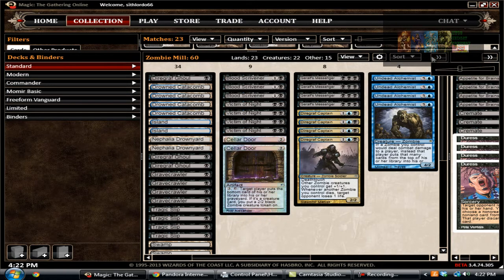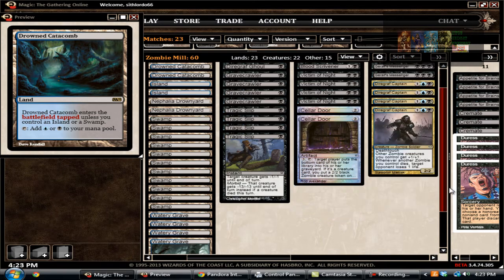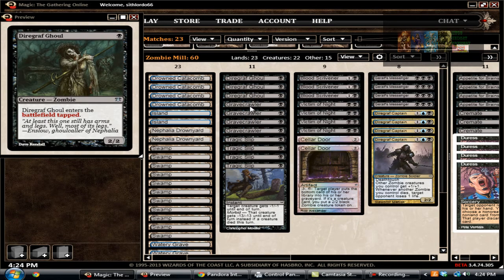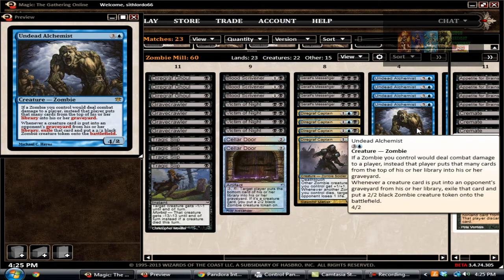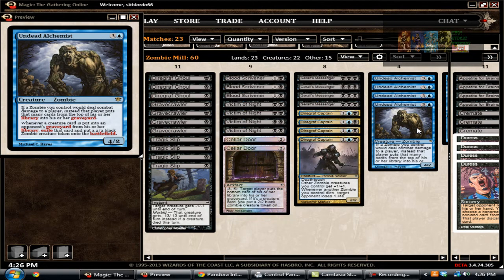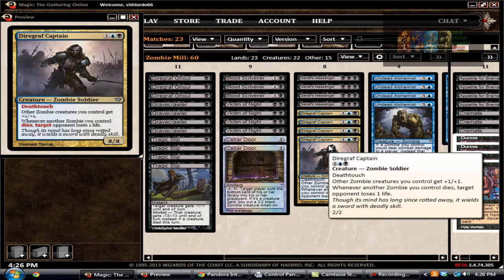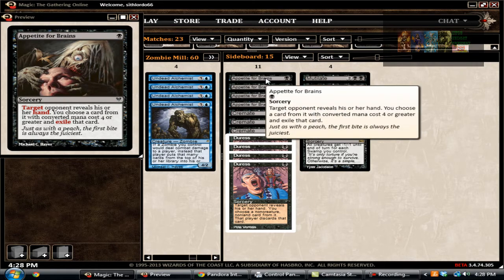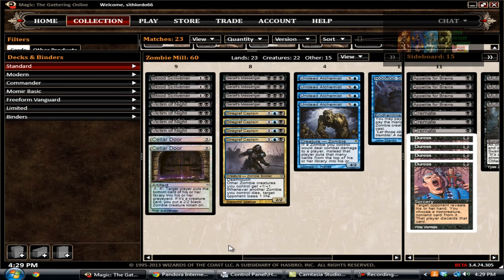What Happened To your Library Deck Tech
Hey Everybody just got paid so that means new deck! This one is a u/b zombie mill strategy that I'm calling What happened to Your Library? Let me know what you think
All Music does not belong to me. Music by Gaslight Anthem, Streetlight Manifesto, Johnny Cash. All rights are the individual artists/descendants and respective music studios.